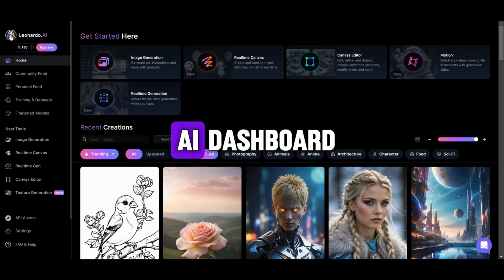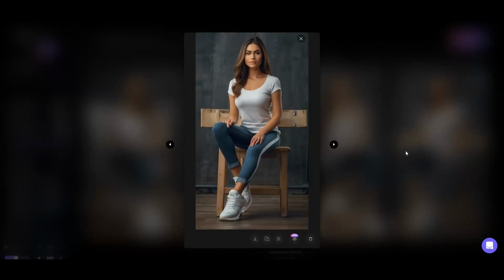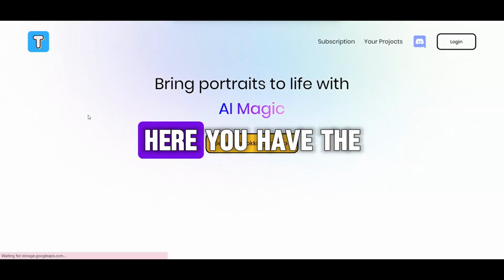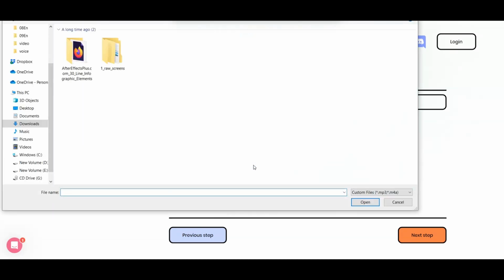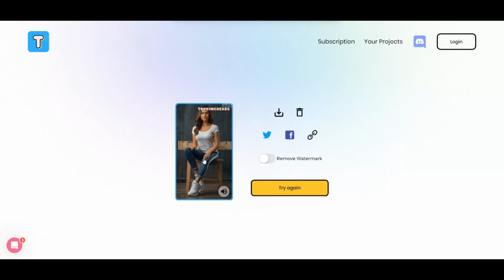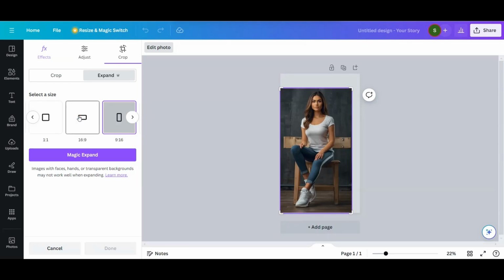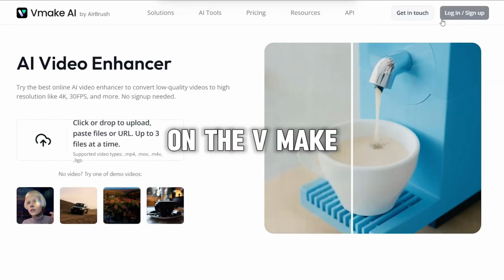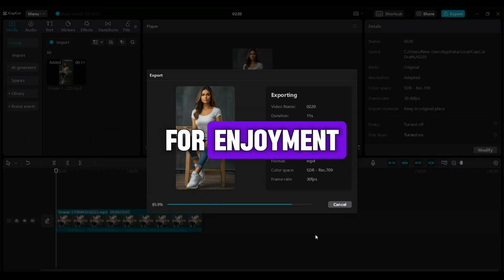I Tried Every Free Avatar Voice Creation Method/Here's What I Discovered!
In this video, I delve into the fascinating world of free avatar voice creation by putting every method to the test.

 Join me on this journey as I share my experiences, insights, and the surprising outcomes of my experimentation. Whether you're curious about avatar technology or searching for the right tool for your project, this video is your comprehensive guide to the world of free avatar voice creation. Don't miss out on uncovering the secrets behind these innovative solutions!

Be sure to watch the video until the end, I introduced the best options to you in the video.
I think it's worth a try.

00:00 Introduction
00:43 Steps to make a free spokesperson avatar
09:44 Bugs of free sites
10:20 secret
10:31 golden advice